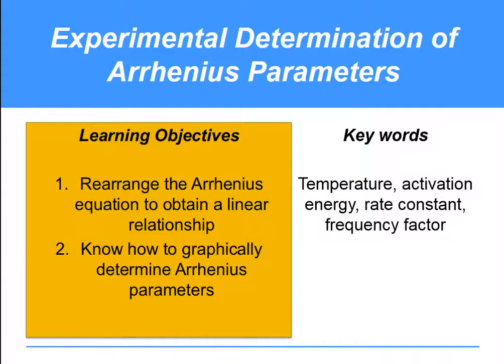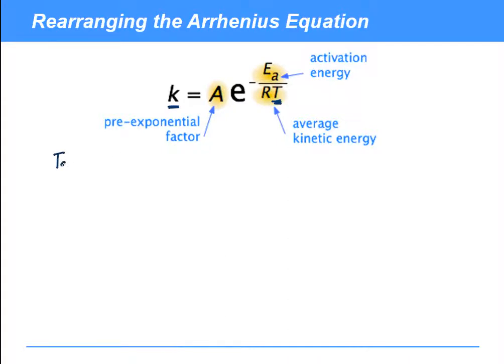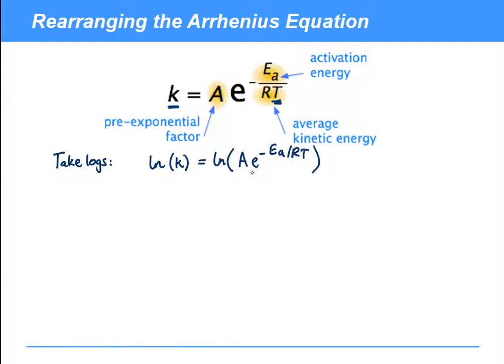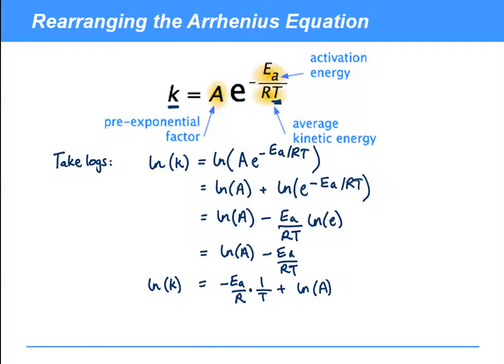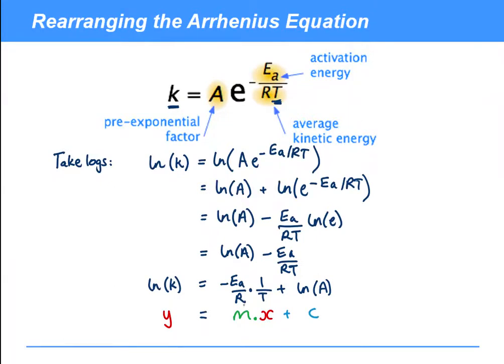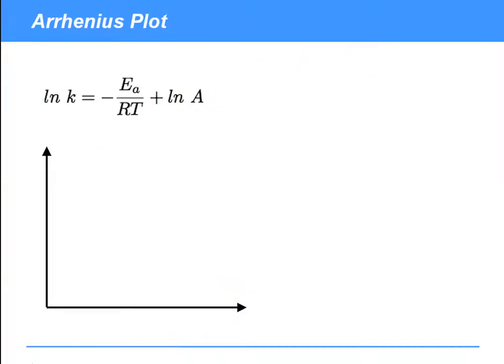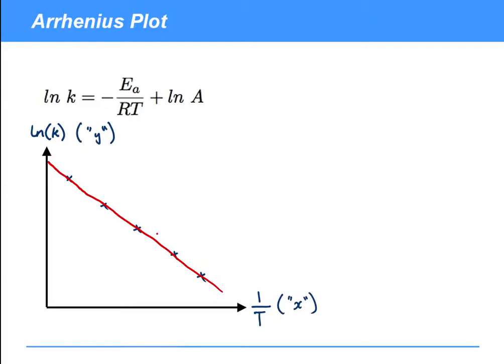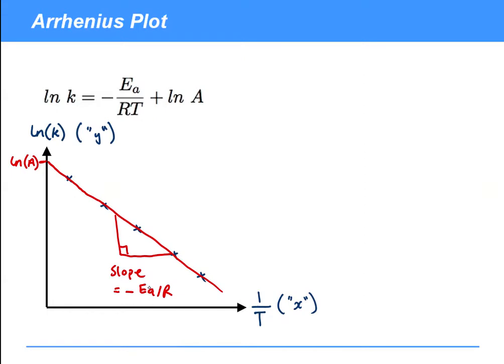KAC25.17 - Rates II: Experimental Determination of Arrhenius Parameters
How to determine Arrhenius equation parameters (pre-exponential factor and activation energy) graphically